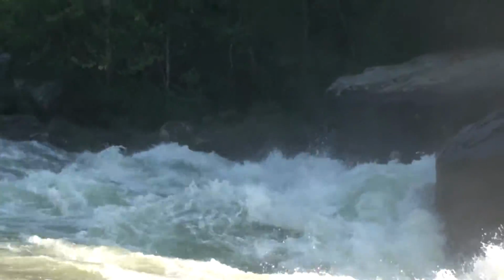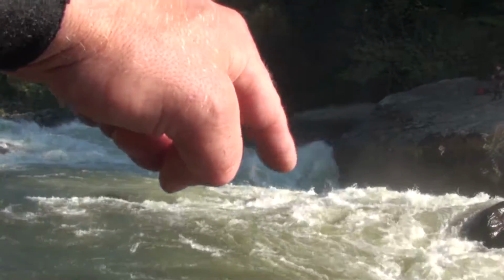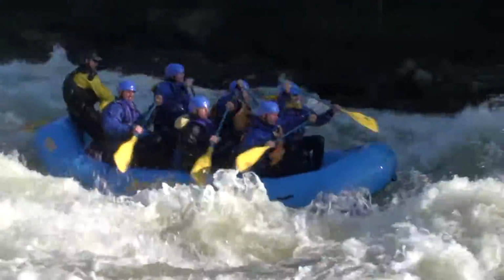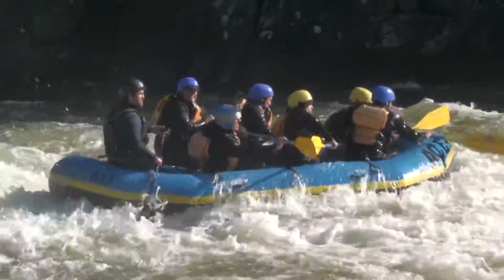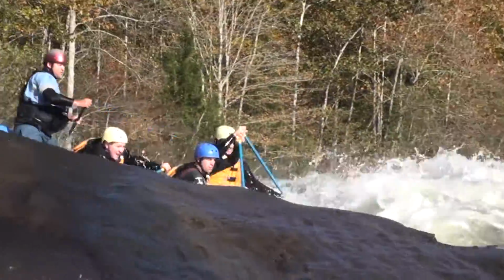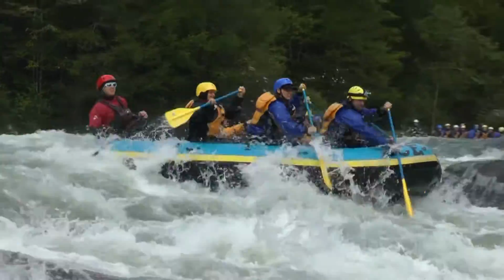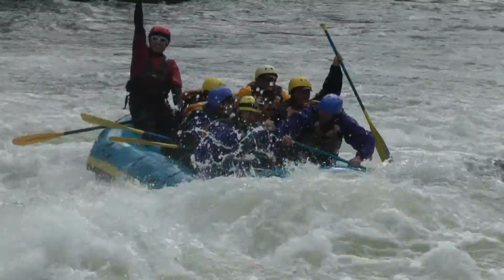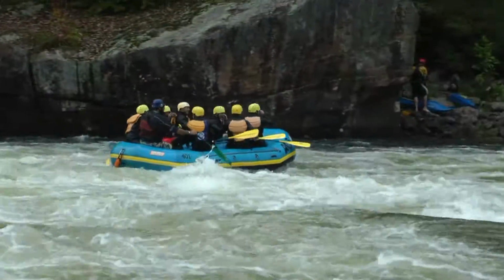Pillow Rock Rapid - Fall Gauley River Rafting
Video footage of whitewater rafting through Pillow Rock Rapid on the Upper Gauley River in West Virginia during the Autumn dam release.